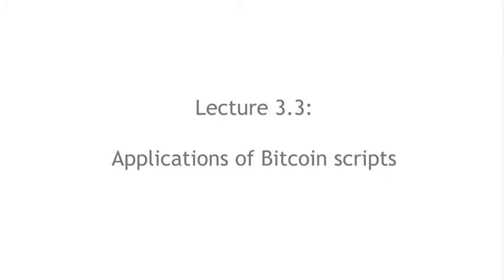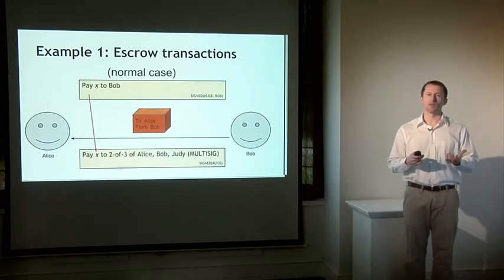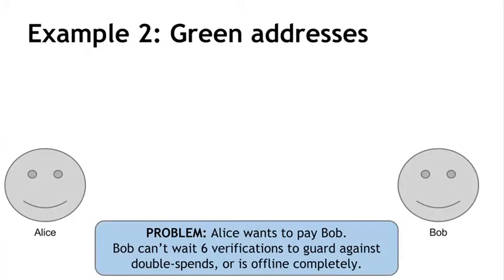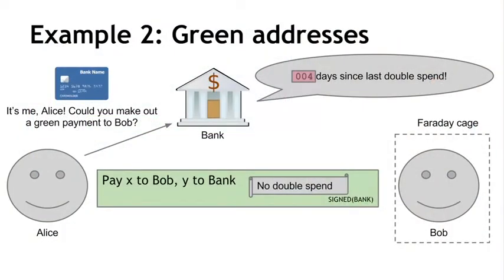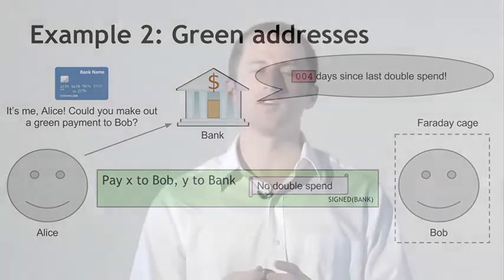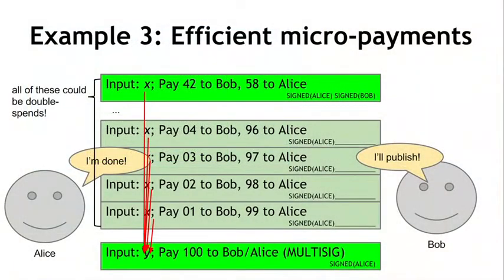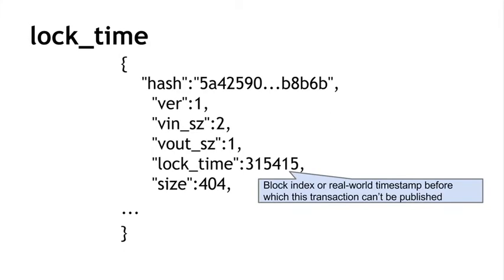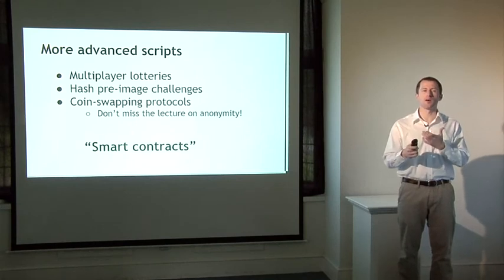Lecture 3.3 -Applications of Bitcoin Scripts